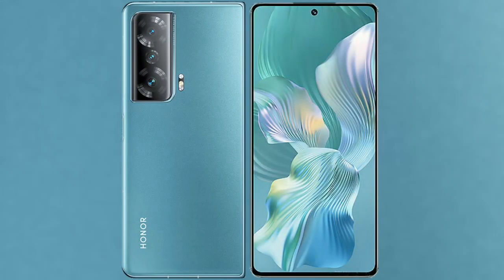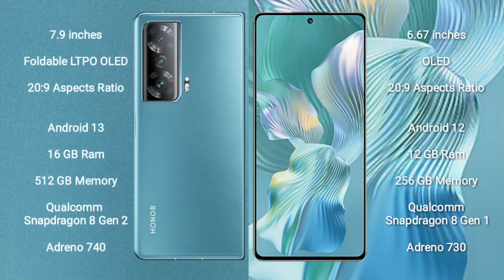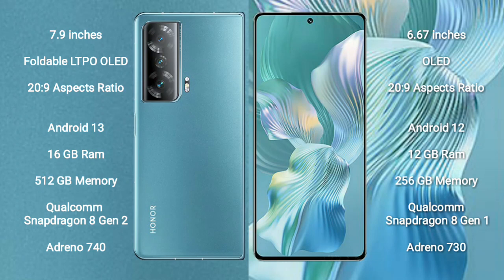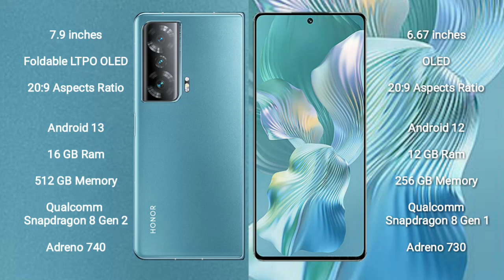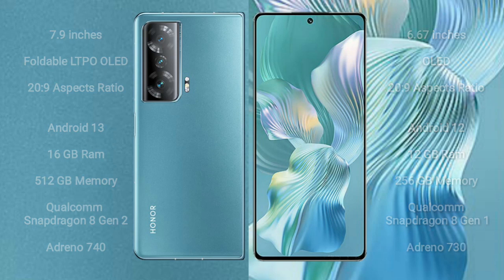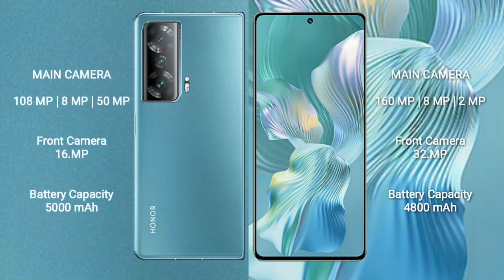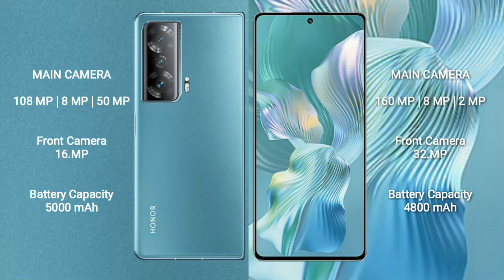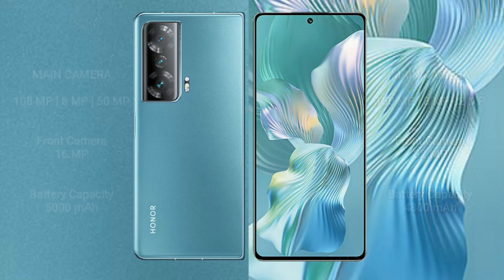Honor Magic V2 vs Honor 80 Pro Flat Review & Comparison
honor magic v2 vs honor 80 pro flat
magic v2 vs 80 pro flat